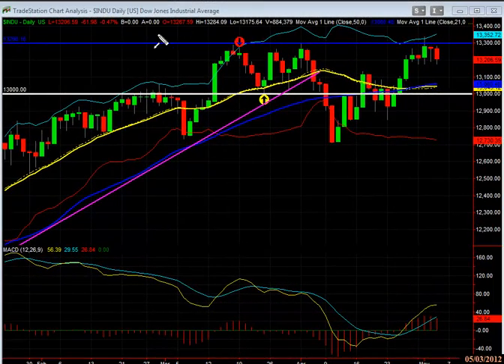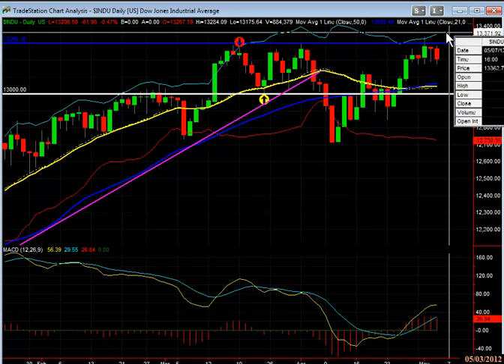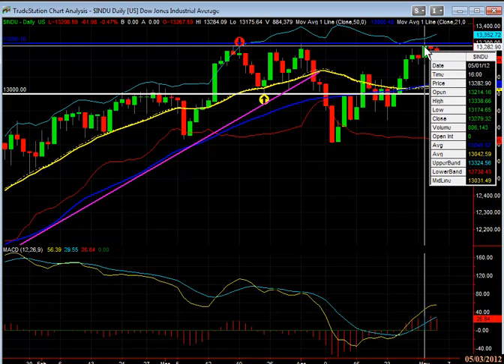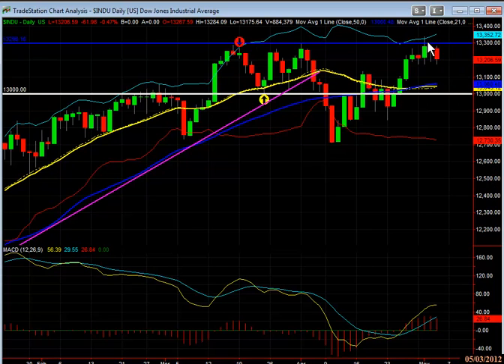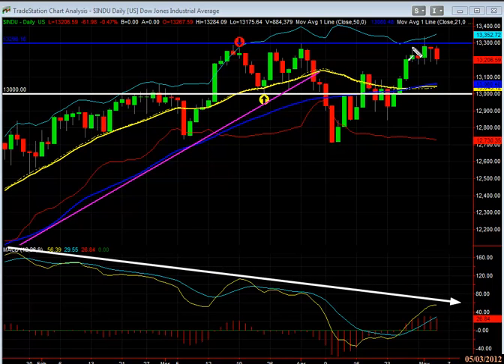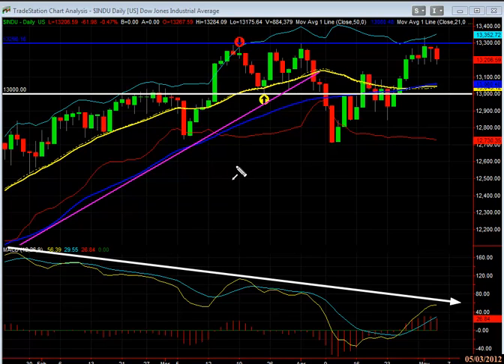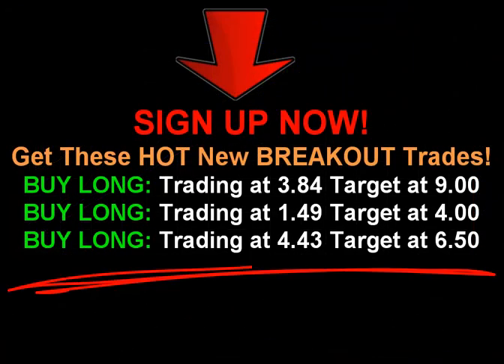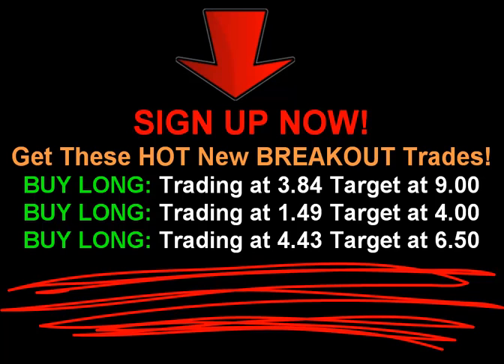Stock Market Today: Dow Jones - May 3, 2012